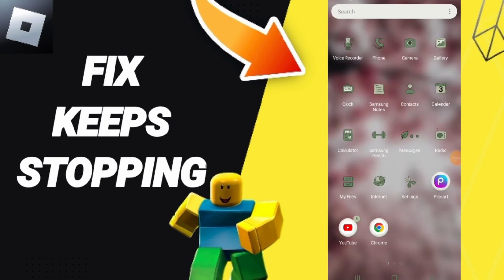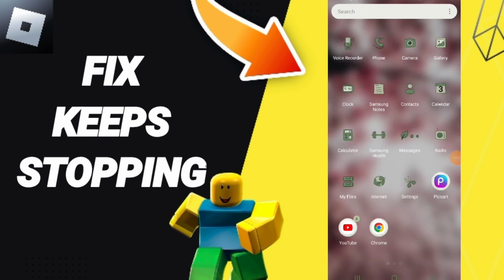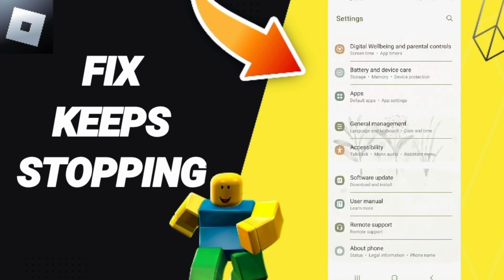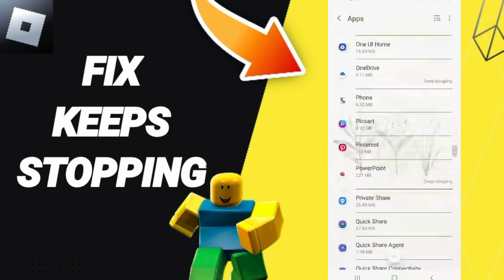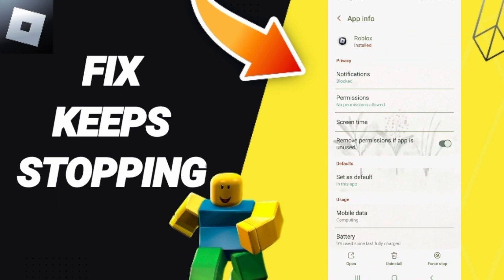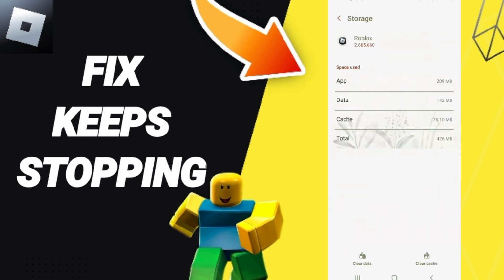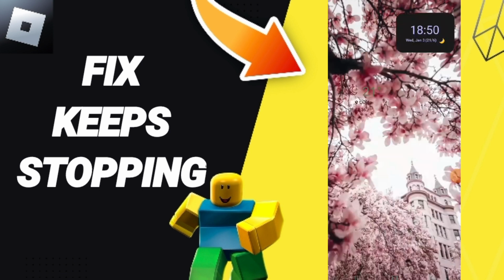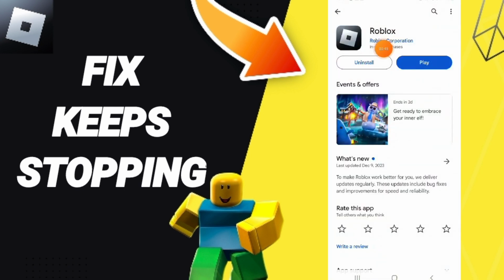How To Fix Keeps Stopping On Roblox App 2024